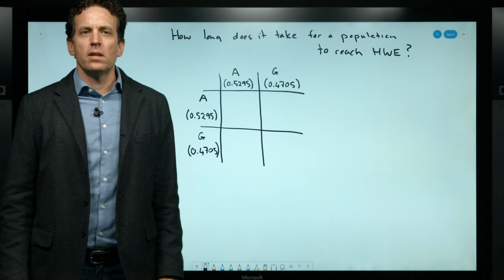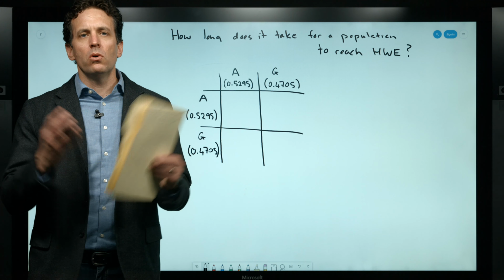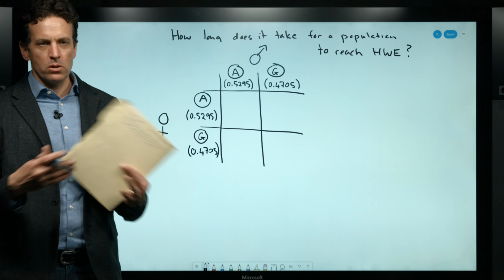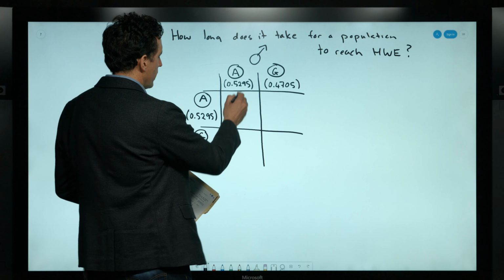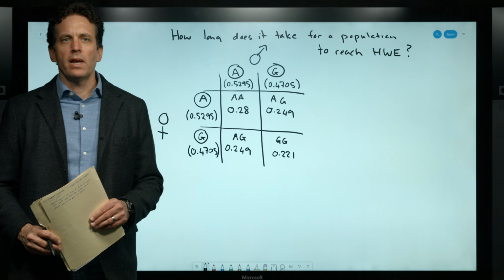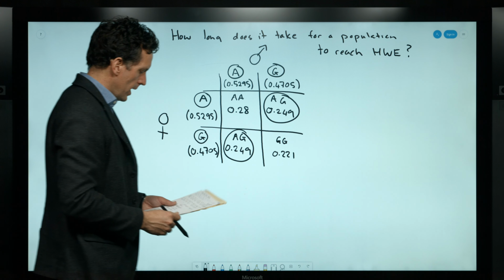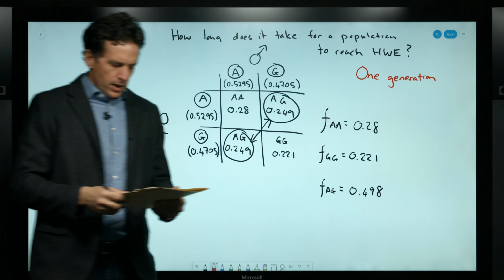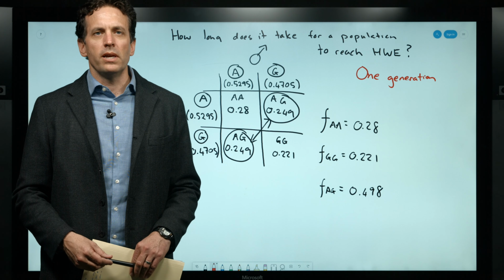Hardy Weinberg Principle - 11 of 12